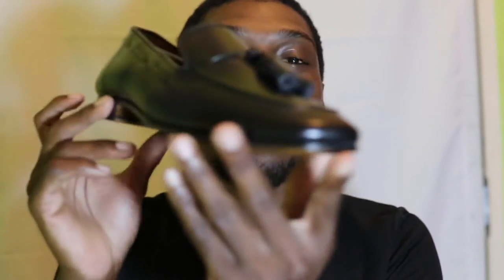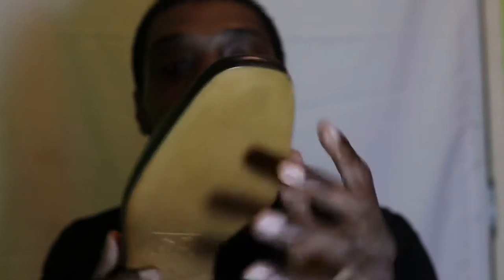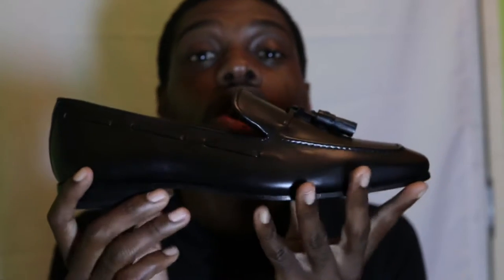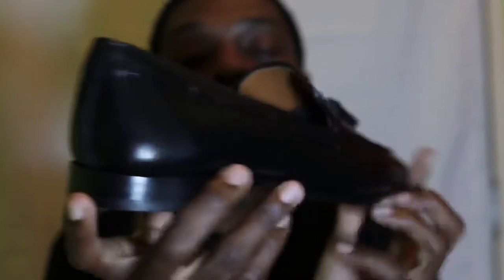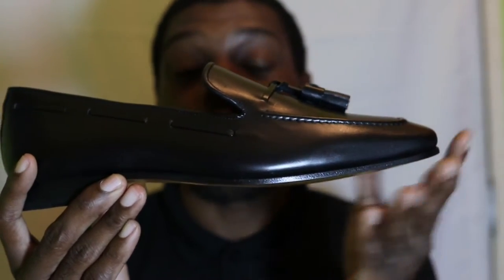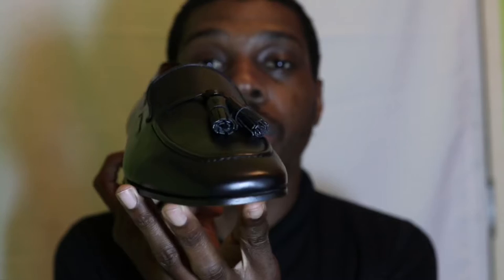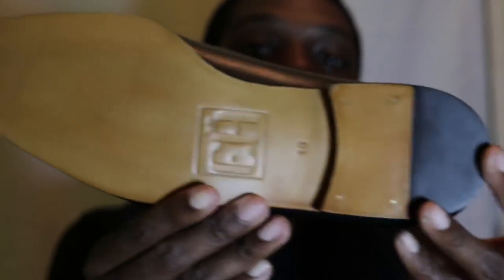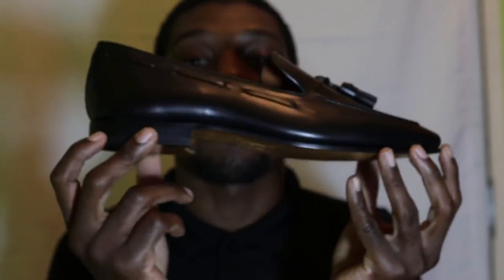Cru Nonpareil - Drake Slipper - Showcase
Today, I showcase our very first cemented sole dress shoes. Our Drake is light weight, flexible and comfortable to wear making them the perfect choice for weddings, black tie events and evening leisure walks.

These were custom-made for a local client wedding, and is only available for purchase by request for $190 USD/$1700 TTD

LET ME KNOW WHAT YOU THINK ABOUT CEMENTED SOLE DRESS SHOES?

I always love to hear your thoughts, feedback and questions in the comments.